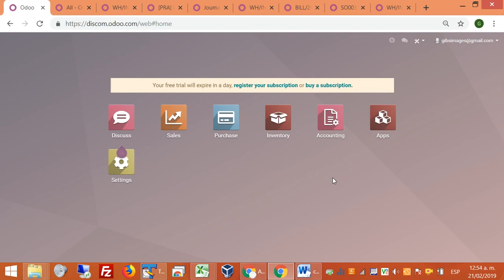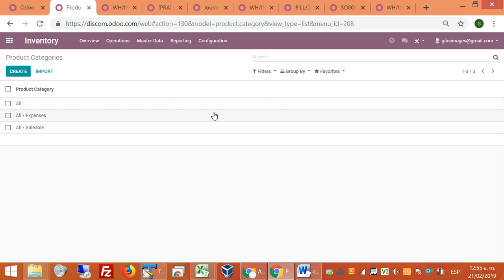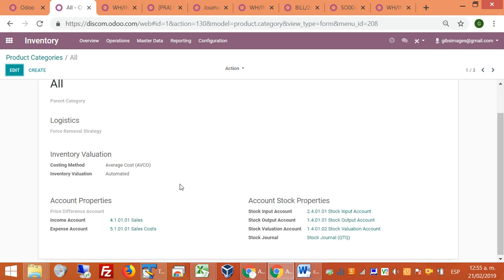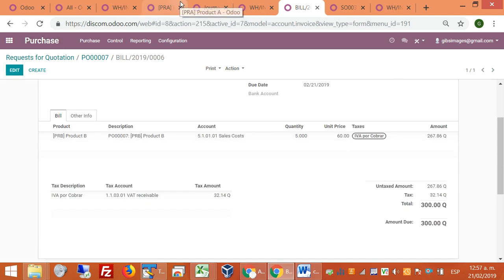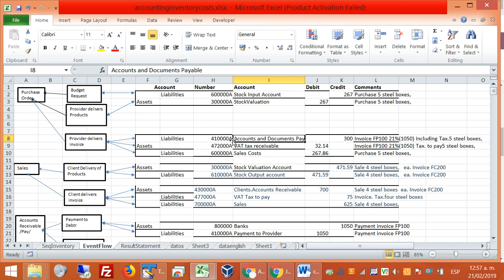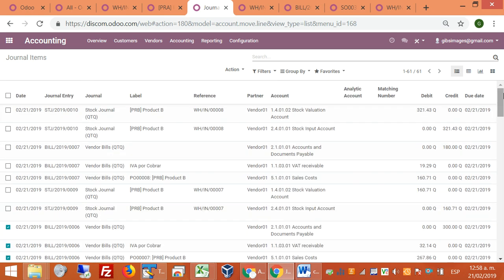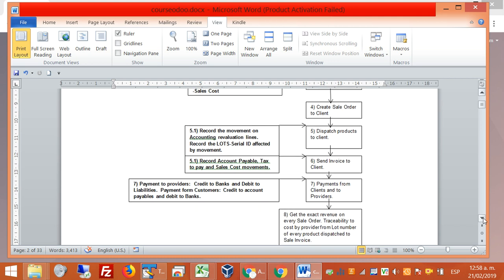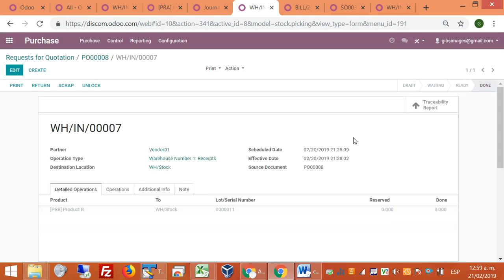Odoo: Purchases, Sales, Inventory with Accounting modules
Coupon for UDEMY course.  Price:  Offer US$10.00 dollars.  Normal price: US$20.00.